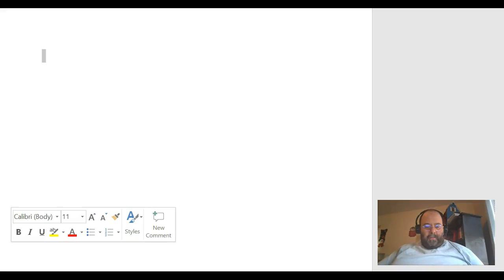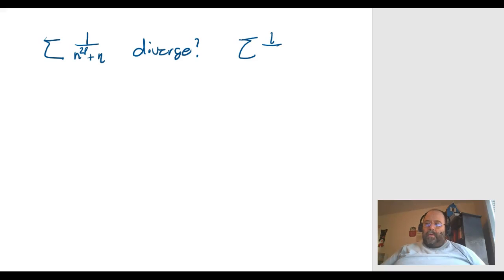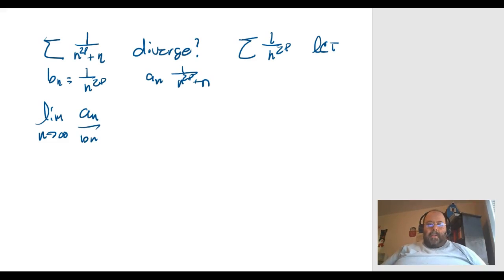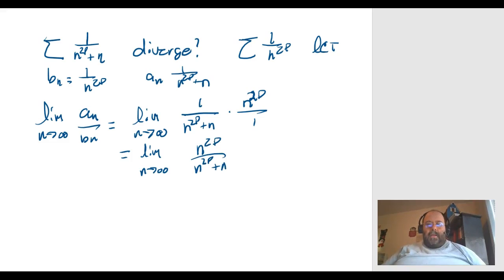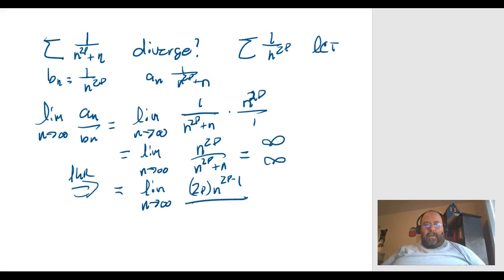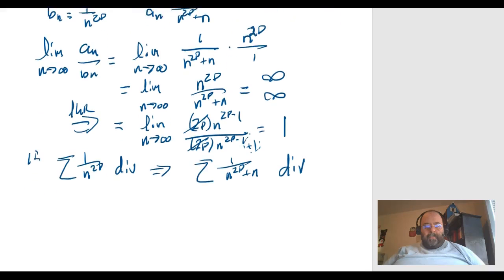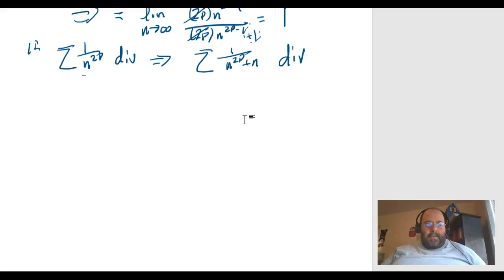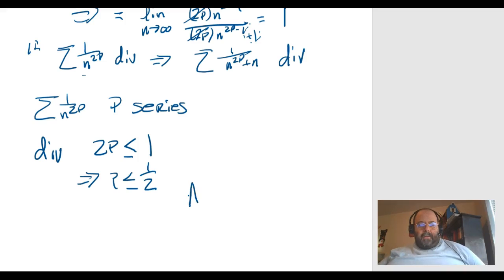CT/LCT Problem 10